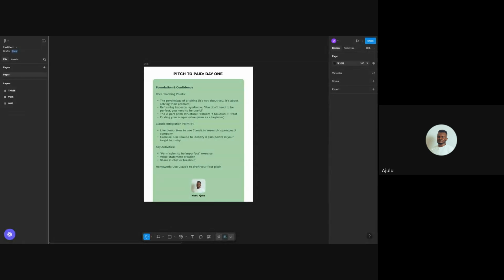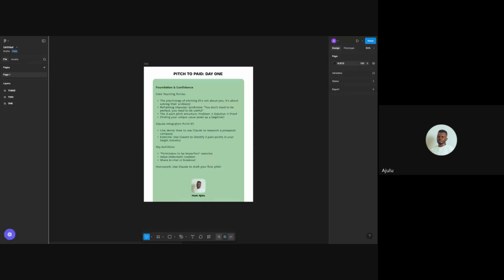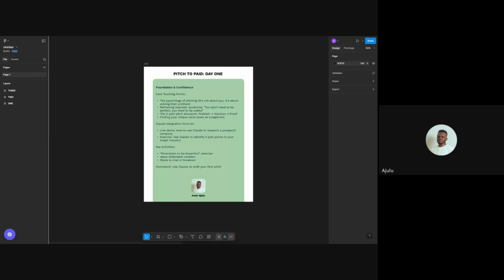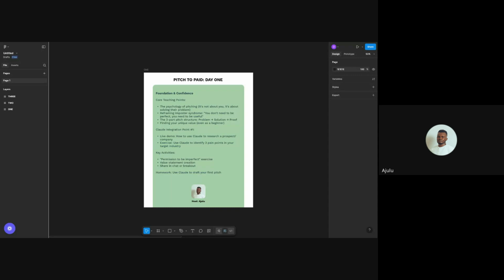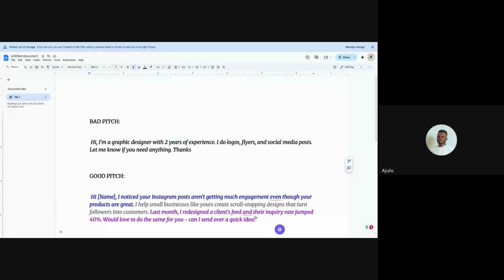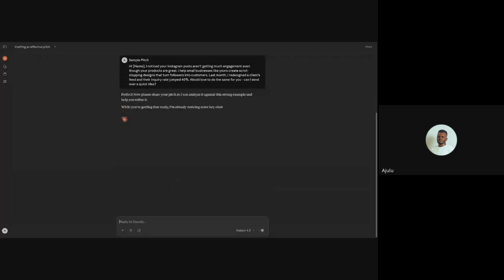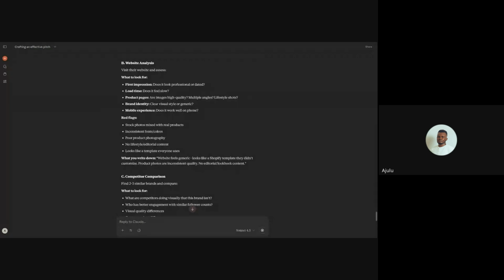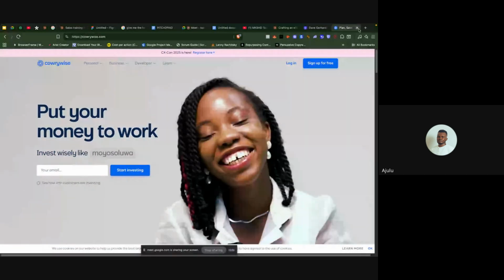Day 1: How to Pitch Like a Pro (Even If You've Never Done It Before)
If you've ever struggled with imposter syndrome, didn't know what to say when pitching, or felt like you weren't "ready" to reach out to clients - this session is for YOU.

🎯 WHAT YOU'LL LEARN:

✅ How to overcome imposter syndrome and pitch with confidence
✅ The 3-Part Pitch Framework that works for ANY industry (Problem → Solution → Proof)
✅ How to find your unique value in 10 minutes
✅ How to use Claude AI to research prospects and draft pitches 10x faster
✅ Why you don't need to be "perfect" - you need to be USEFUL